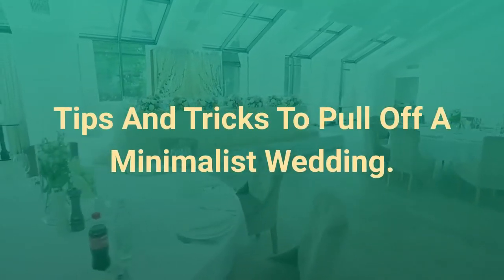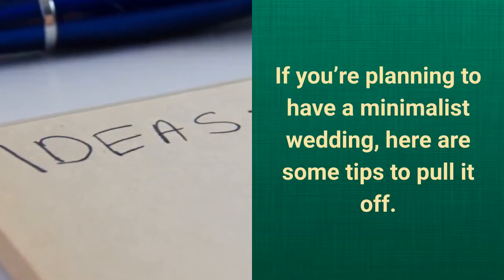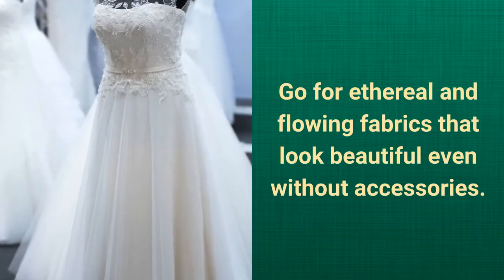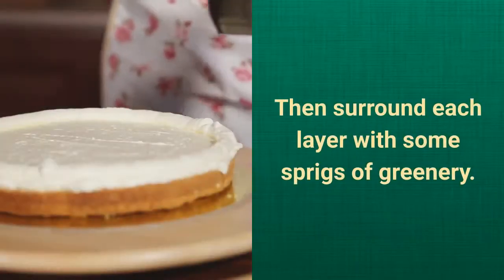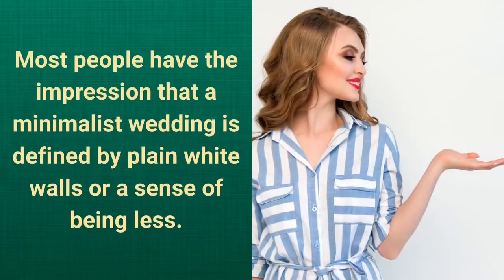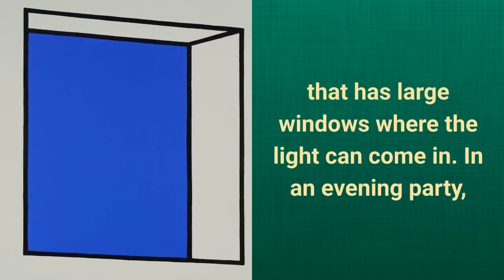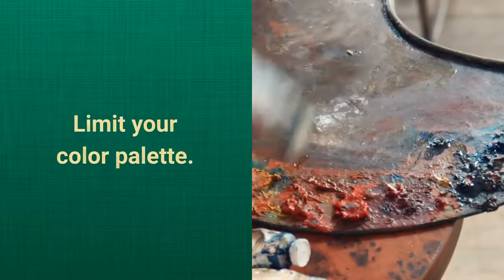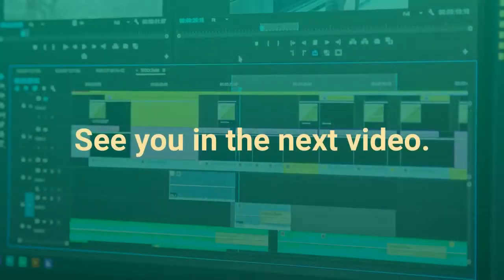Tips on How to Have A Low Waste Minimalist Wedding 🤵👰💰👌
Tips And Tricks To Pull Off A Minimalist Wedding.

Minimalist weddings are modern, trendy, and perfect for the stylish couple. Inspired by the popular adage ‘less is more,’ this type of wedding strips away all those unnecessary details, making everything else that’s left shine out and serve their true purpose.

Fancy an on-going supply of wedding planning advice, tips on minimalist wedding, choosing the right wedding venue, and having a stress-free wedding day? Too easy. And I promise you'll never miss out again.

If you’re planning to have a minimalist wedding, here are some tips to pull it off.

Set the tone in your wedding stationery.

Give your guests a sneak peek of what they can expect on your big day by starting with your wedding save-the-dates and invitations. Make simple invitations in black and white or add a bit of playfulness by using a rustic brown card or those with a marble background. Keep your chosen stationery style identical to your wedding style to achieve your minimalist aesthetic in a seamless fashion.

Choose to wear a simple but elegant dress.

Go for ethereal and flowing fabrics that look beautiful even without accessories. Fabrics such as crepe, lace, and chiffon are some of the great options. Crystal belts and statement necklaces are definitely out. The same simplicity should also apply to the groom and the bridesmaids.

Plan a thoughtfully-prepared menu.

Focus on quality ingredients when creating a menu. Think about food presentation as art on a blank canvas. A thoughtfully-prepared dish doesn’t need a lot of garnishing. For the wedding cake, the naked trend fits in well in a minimalist wedding. You can create a masterpiece by using textured white icing. Then surround each layer with some sprigs of greenery.

Pick an interesting venue.

Choose one that doesn’t require a lot of dressing up to look impressive. It could be an outdoor space that’s surrounded by large trees, stained concrete floors, mammoth windows, or a renovated historic building that has exposed brick. Use wooden tables that don’t need linens. Design centerpieces with open or negative space to make them blend well with the scenery, thus allowing the venue’s natural beauty to shine.

Highlight a carefully chosen design element.

Most people have the impression that a minimalist wedding is defined by plain white walls or a sense of being less. In reality, it is all about carefully choosing your design elements and making the most out of it. This means making these elements work together in a single purpose to come up with a bigger design element. The secret is knowing how to strategically position your decor items to create a modern design concept which is what a minimalist wedding is really all about.

Use natural lighting.

An outdoor ceremony is a good place to start. If the wedding party has to be indoor, choose a room that has large windows where the light can come in. In an evening party, use soft amber-colored lights or dimmer café style lights to create an interesting contrast over brighter colors.

Keep your table linens simple.

Use china in white or crystal design. Skip the use of chair covers or sash. Choose a chair that looks nice on its own. Let the tables, chairs, and the greenery provide the color and texture to the venue. A runner made of leaves, a chair that stands out, and a centerpiece of succulents are some of the great ideas you can consider.

Limit your color palette.

Give your space a bigger impact by using one or two colors then leave everything else neutral. Choose a space that’s raw and clean where your decor will speak for itself. One example is designing a neutral room with peonies in striking coral hues. Line them underneath the center of long rectangular tables for a striking and impressive design element.

That wraps up our list on planning a minimalist wedding. What other tips can you add to the list?